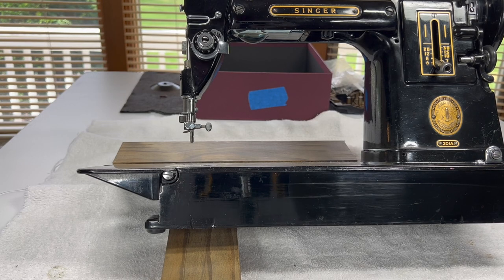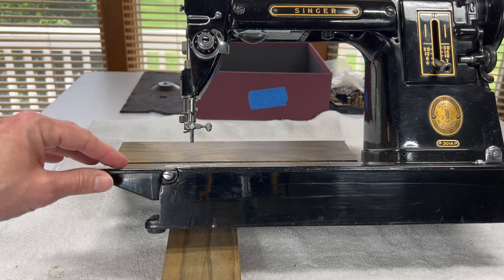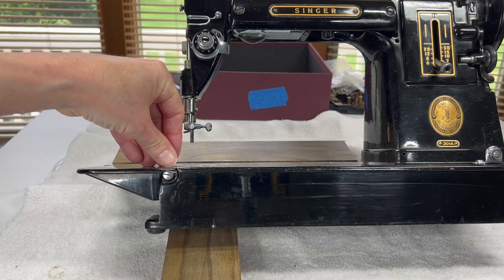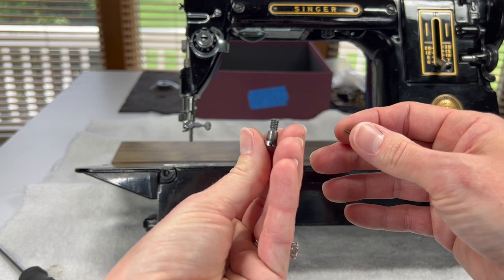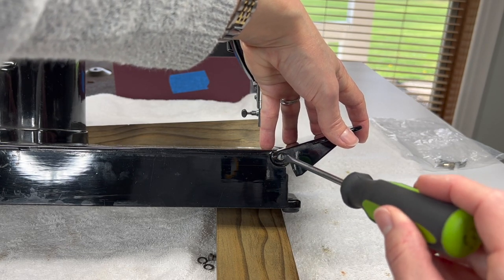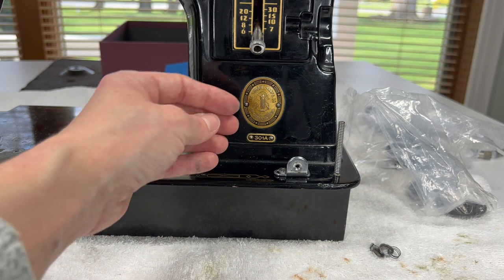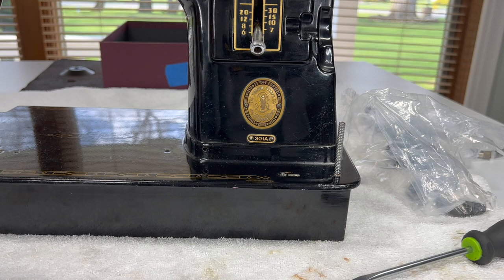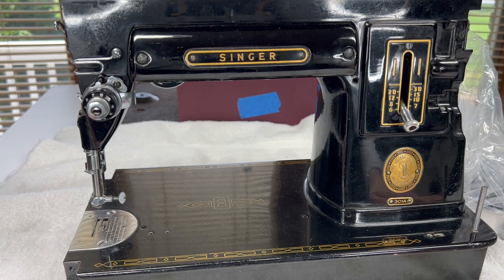How to remove bed extension, hand wheel, bobbin on a Singer 301: Singer Restoration Series Part 3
In this video I will remove the bed extension, hand wheel and bobbin winding parts.

Here is the link that will show you how to reinstall the bobbin winder on a Singer 301:

Here is the link to the video that will show you how to reinstall the hand wheel on a Singer 301: